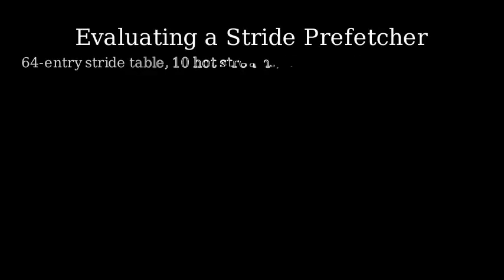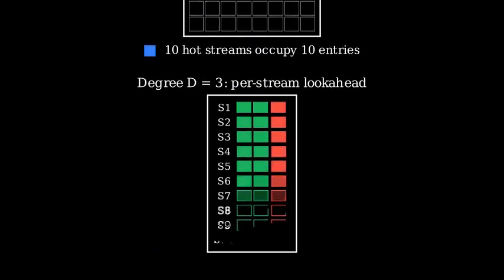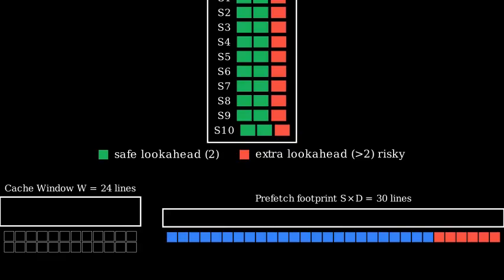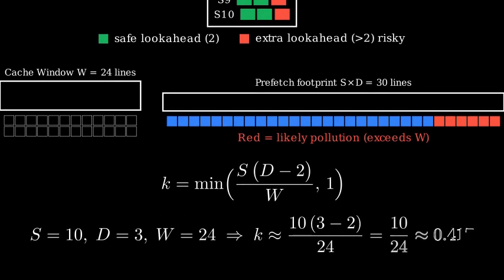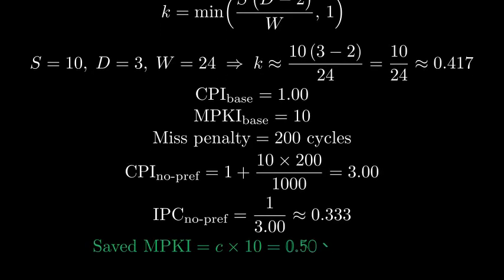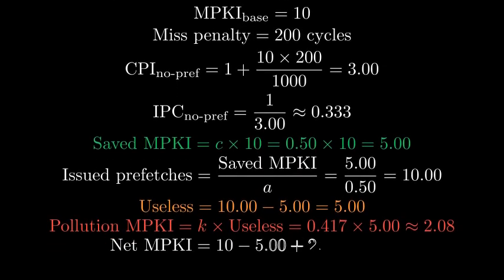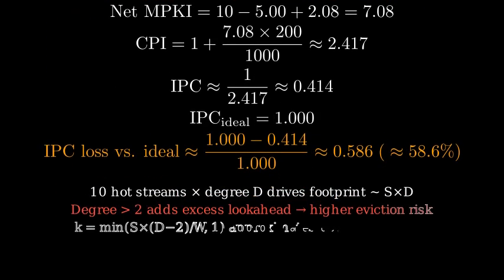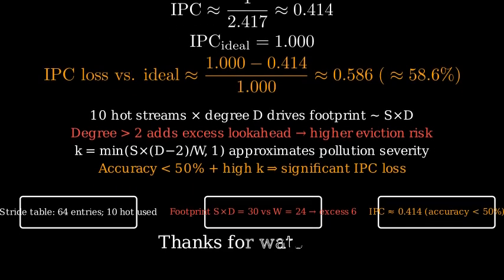26. Computer Architecture: Memory Hierarchy and Design (Problem 26)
Problem 26: Evaluate a stride prefetcher with stride table=64 entries; given 10 hot streams, show pollution risk when degree greater than 2; quantify IPC loss if accuracy less than 50%.